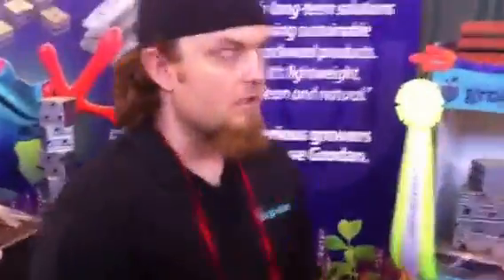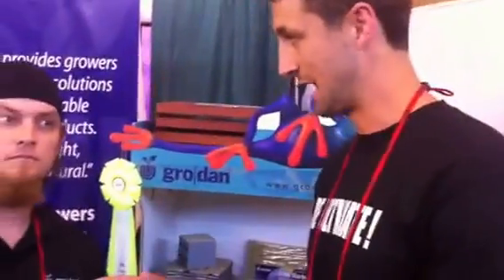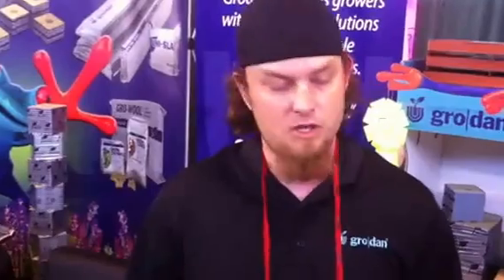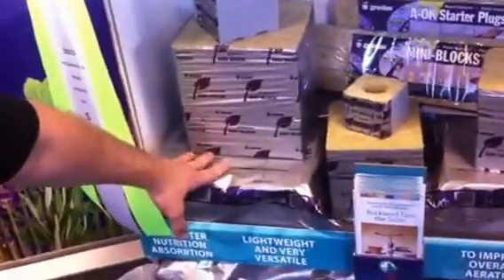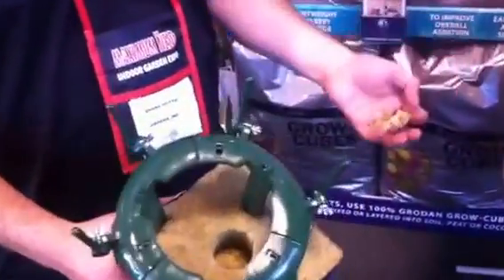Grodan at the Maximum Yield Indoor Garden Expo 2013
Keenan from Global Garden Friends meets with Shane from Grodan to hear him explain exactly why he thinks Grodan rockwool is the best growing medium for growing plants hydroponically.